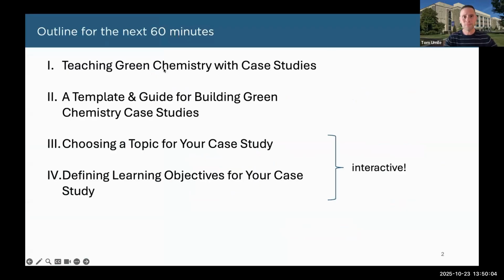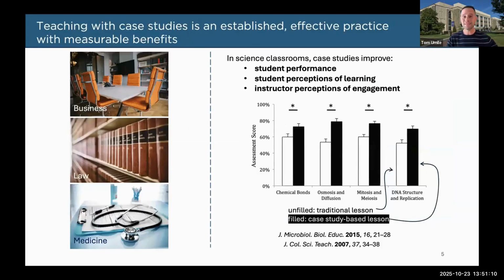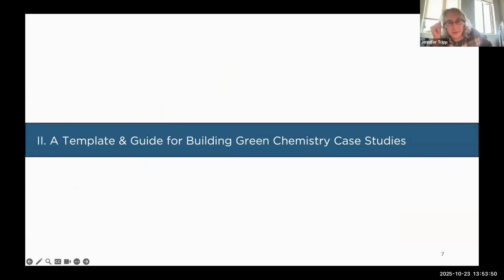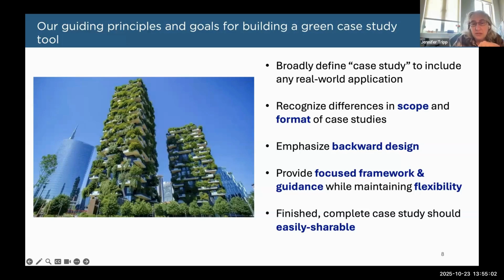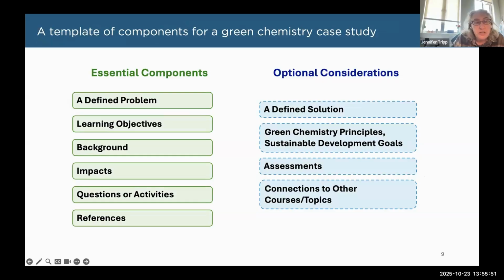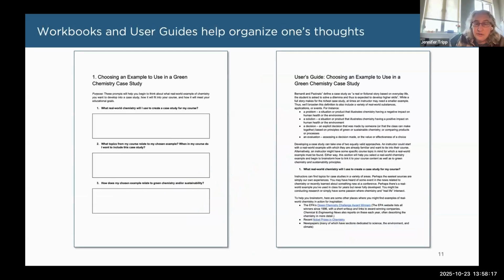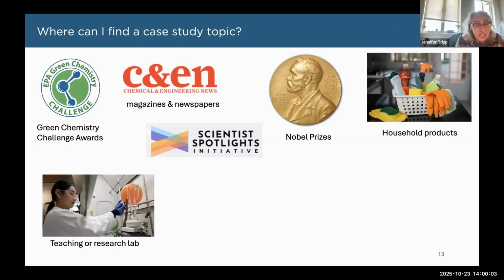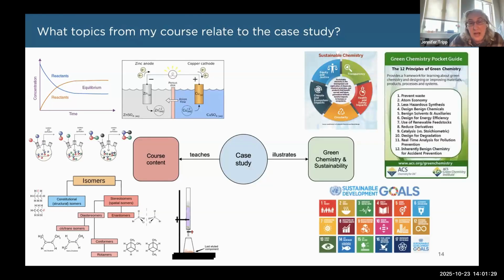Green Chemistry and Sustainability Case Studies in the Classroom: Case Study Template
In this video, hear from Dr. Tom Umile (Villanova University) and Dr. Jennifer Tripp (University of San Francisco), two of the collaborators behind a new template for creating case studies suitable for classroom teaching. The template, co-developed by Beyond Benign and the American Chemical Society Green Chemistry Institute, provides a flexible, classroom-ready framework that enables educators to create and share meaningful case studies grounded in green chemistry and sustainability.

🧪  This presentation was hosted on October 23rd, 2025, as part of Beyond Benign's Greener Curriculum Showcase Series. This free series offers virtual workshops on green chemistry curriculum materials. Beyond Benign provides educators with the tools, training, and support to make green chemistry an integral part of chemistry education.